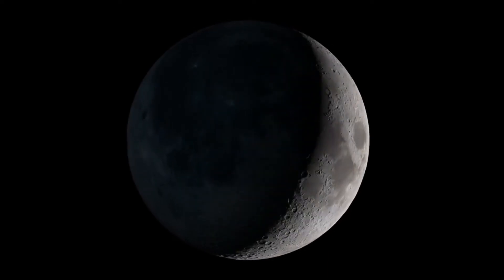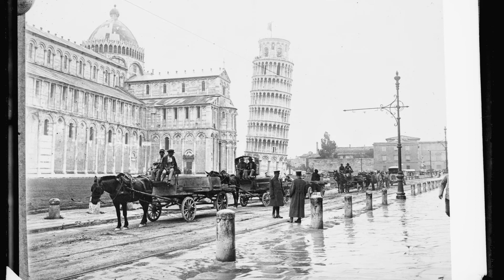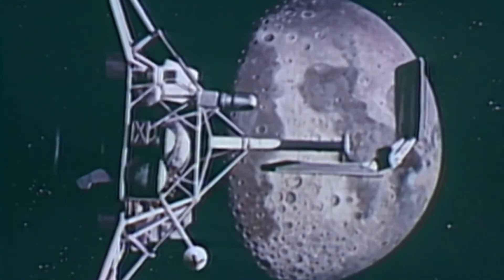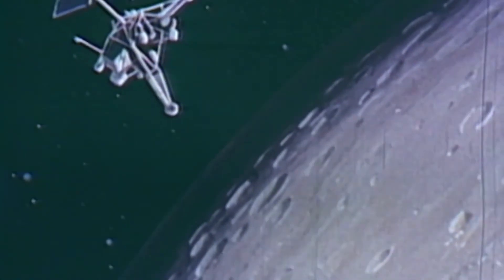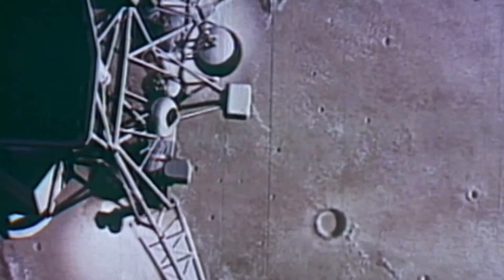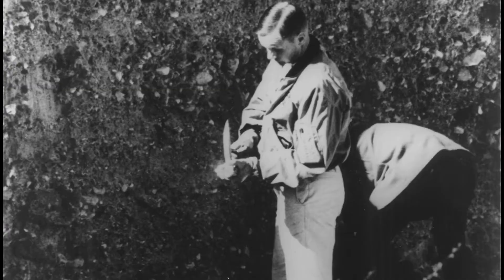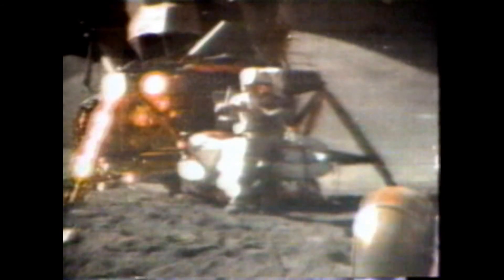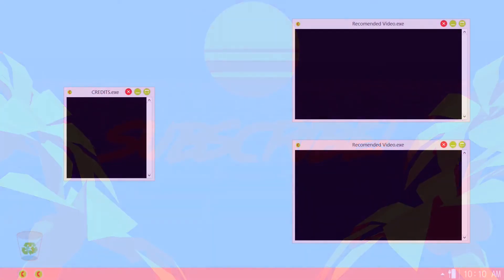Apollo 15 - Hammer and Feather Experiment on The Moon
With Apollo 15, NASA decided to test a classic experiment by Galileo demonstrating that all objects accelerate at the same rate, except they decided to do it on the moon. Find out more about this experiment by watching this video.

For the original article this video is based